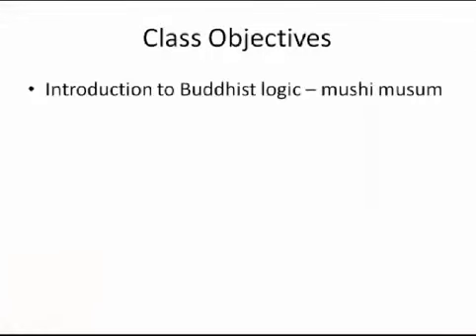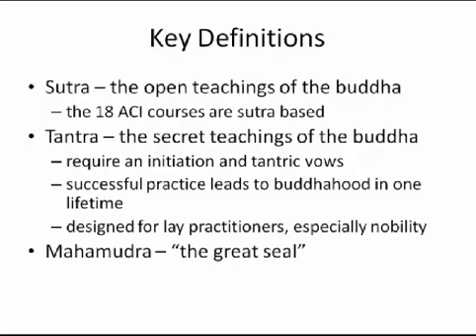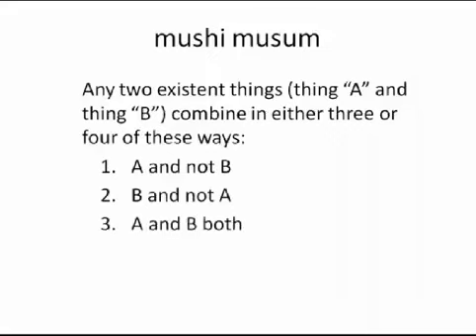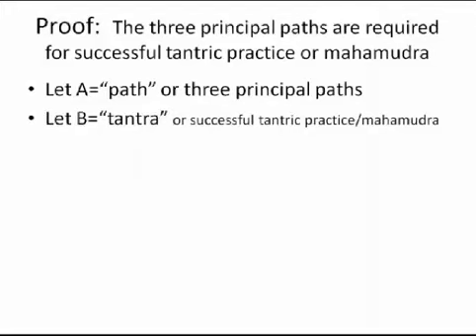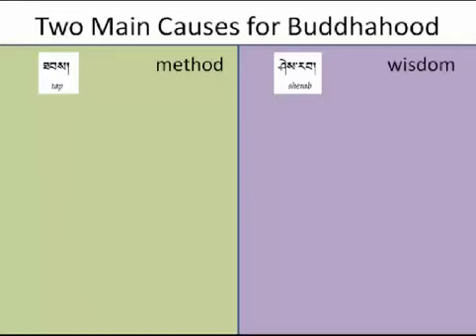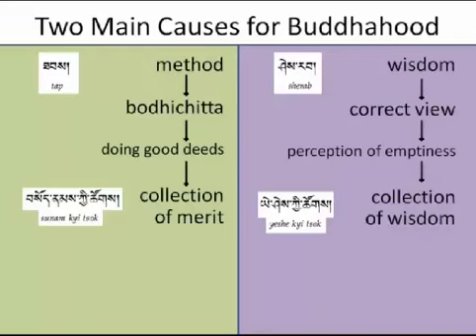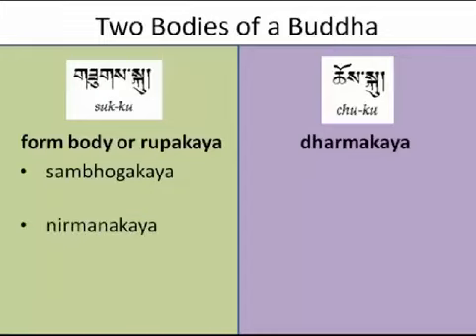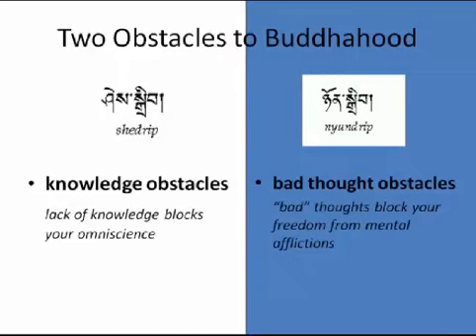ACI 1 PPT - Lectia 2 - Natura unui Buddha